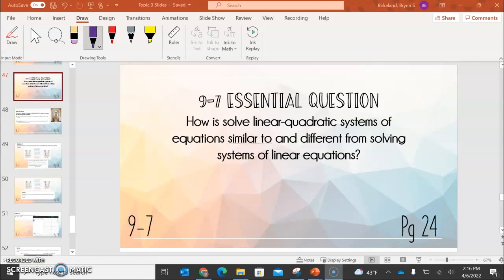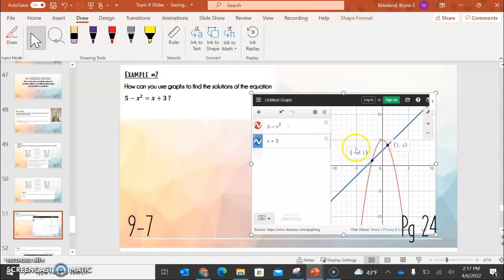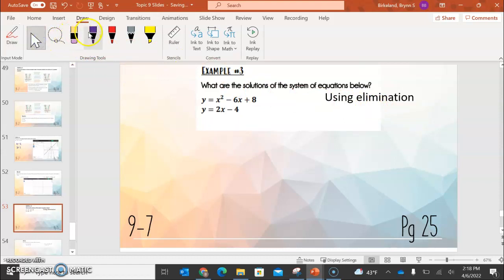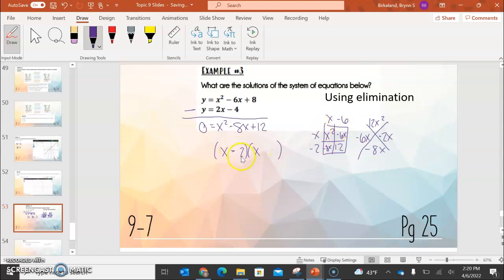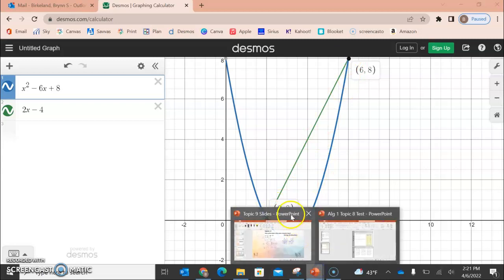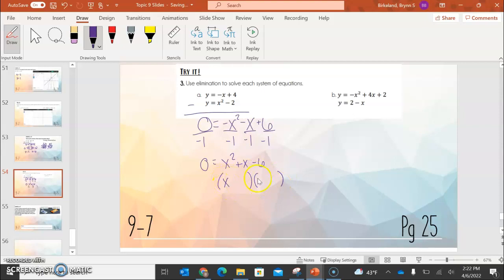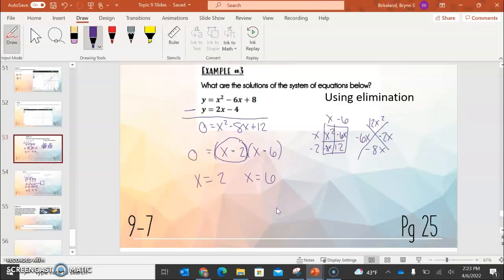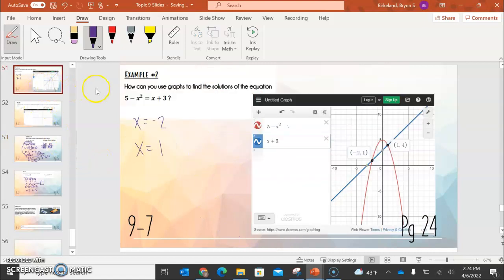Alg 1 Lesson 9-7